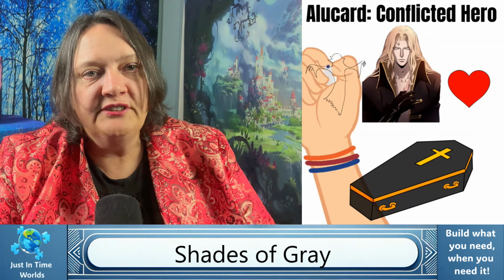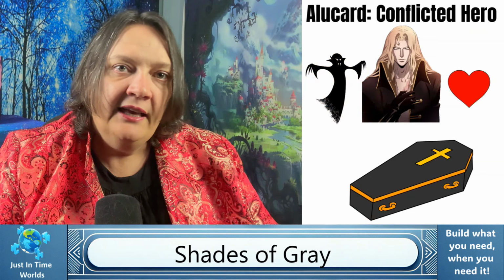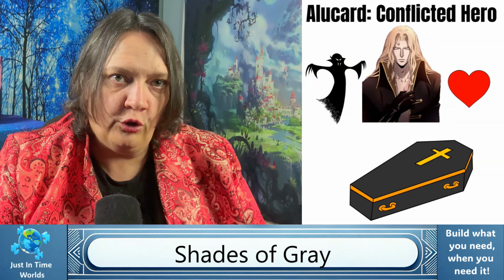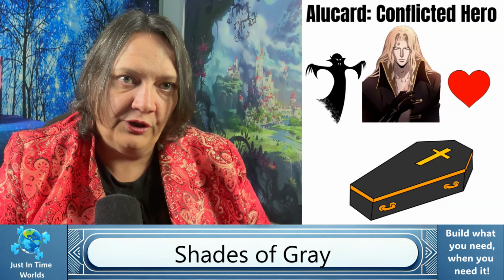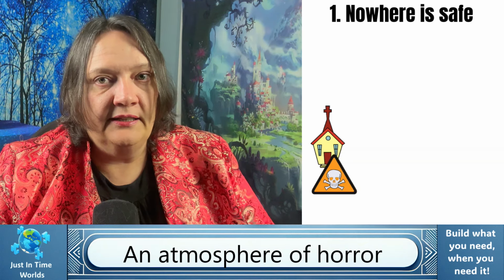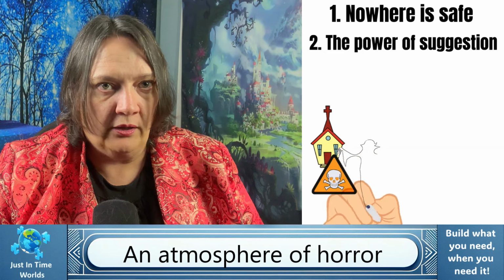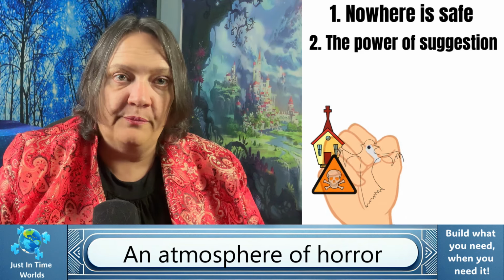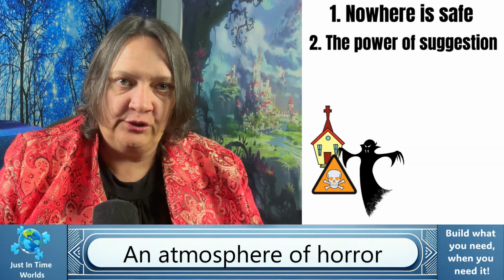The power and pitfalls of Dark Fantasy featuring Netflix Castlevania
Dark fantasy is a very popular genre and one that creates an amazing potential for storylines. But worldbuilding for it does come with its own challenges. In this video, we'll explore Netflix's Castlevania and discuss how to use world building to bring dark fantasy stories to life!

Chapters
0:00 | What is Dark Fantasy?
3:14 | Shades of Gray Characters
13:30 | Forcing Characters into No-Win Situations
17:39 | Creating an atmosphere of horror
22:39 | The Problem with Finding an Ending